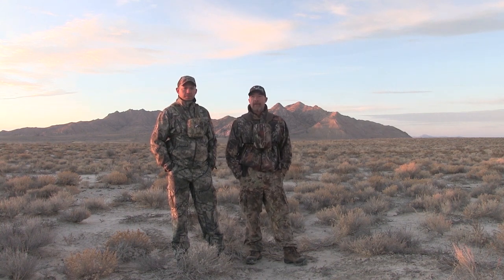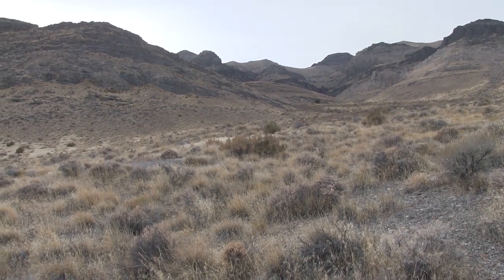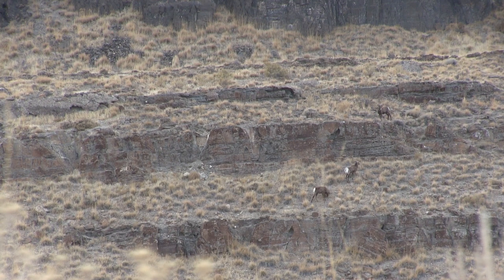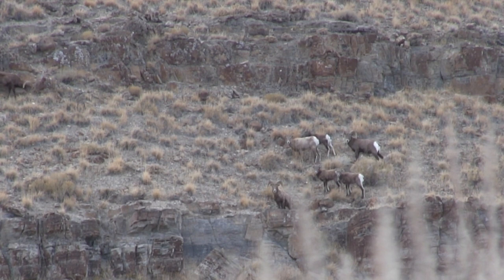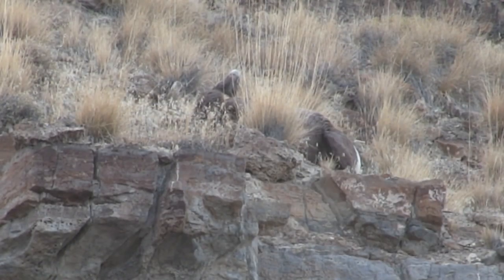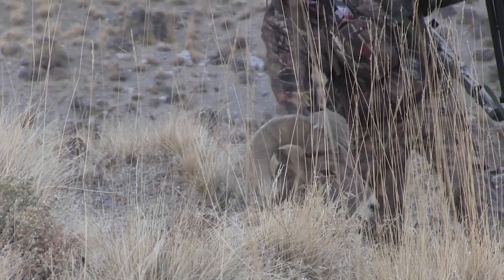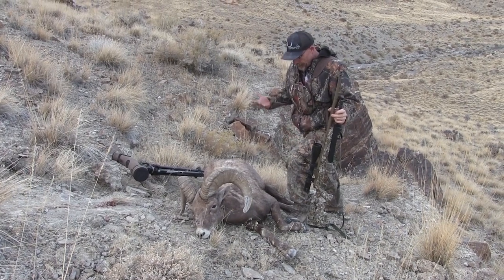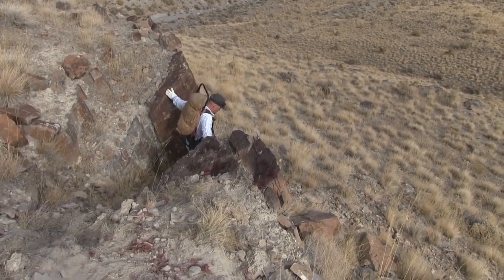2019 California Bighorn Sheep hunt in Utah's Newfoundland Mountains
Bob and Darren hunt for a California Bighorn Sheep in Utah's Newfoundland mountains.